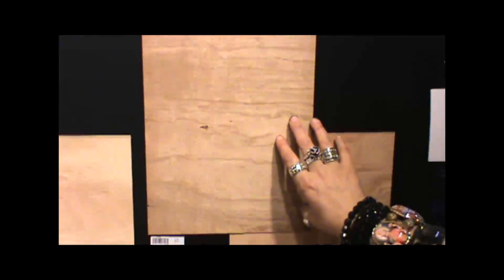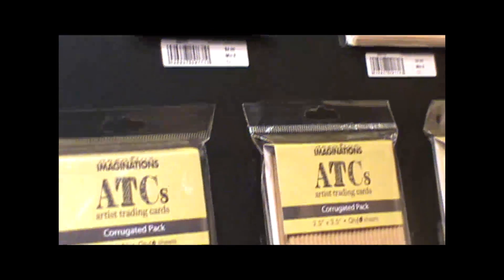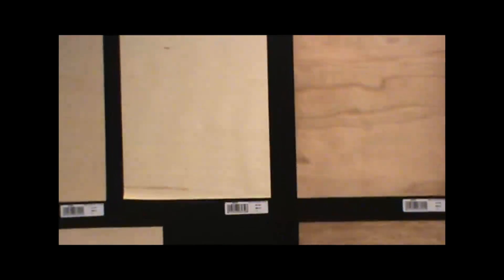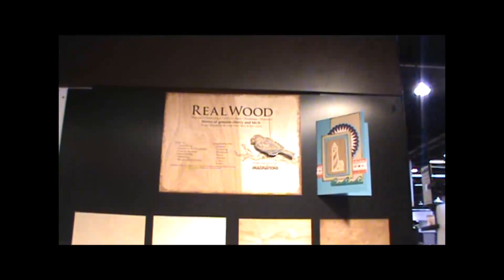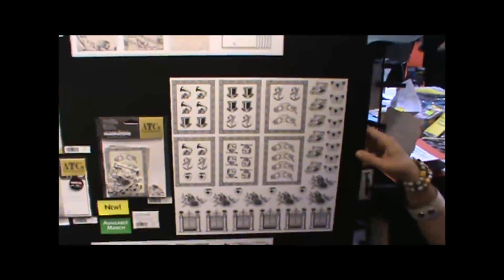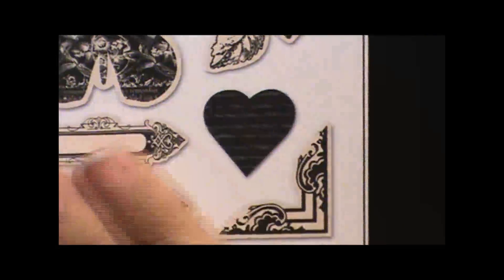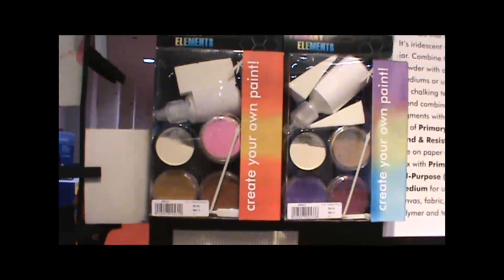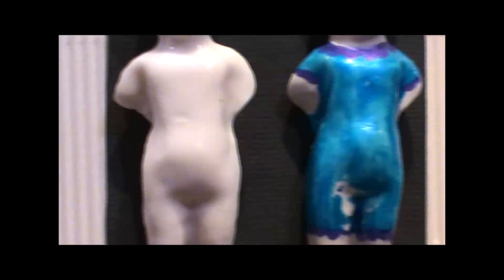Liz Hicks interviews Creative Imaginations w/ Marah Johnson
In this video, Liz checks out what is new with Creative Imaginations
for CHA winter 2012. Marah shares some fun products that Creative
Imaginations has to offer for the mixed media and art journaling
communities.